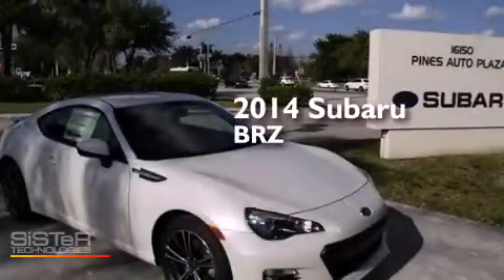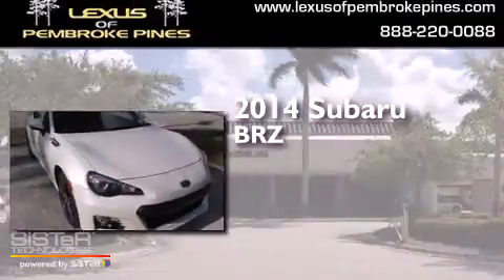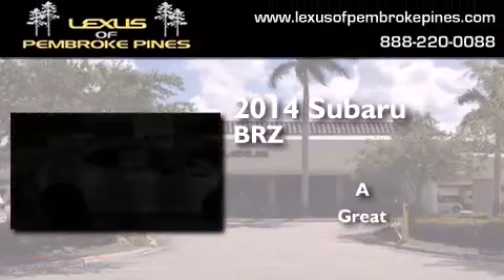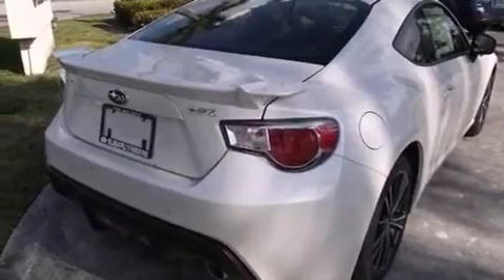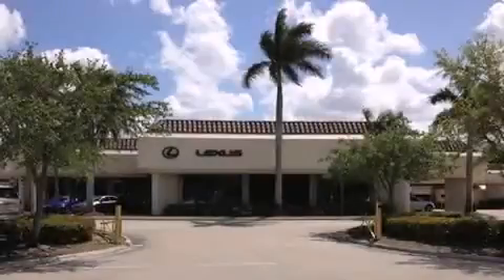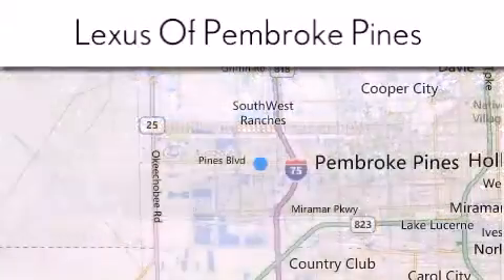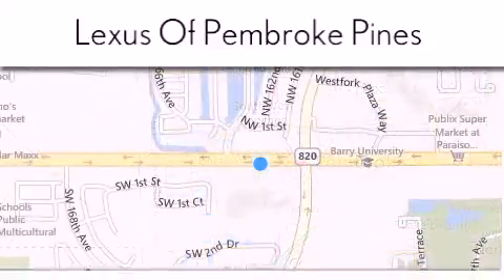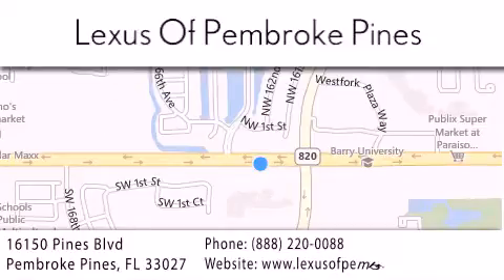2014 Subaru BRZ Hollywood FL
We have been honored to serve the Pembroke Pines FL area , we promise that your experience at our dealership will exceed your expectations ! Year : 2014 Make : Subaru Model : BRZ Engine : 2.0L 4 cyls Trans . : Manual 6-Speed Exterior : Satin White Pearl Miles : 10 Stock : 4877400 Lexus of Pembroke Pines 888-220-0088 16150 Pines Blvd Pembroke Pines , FL 33027